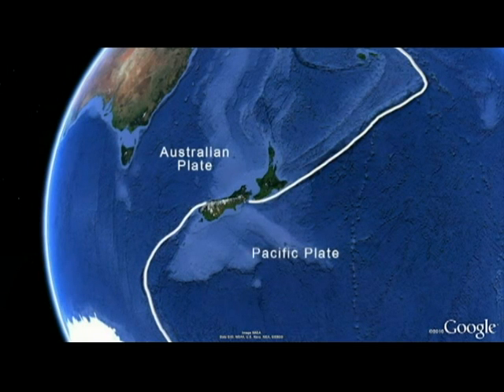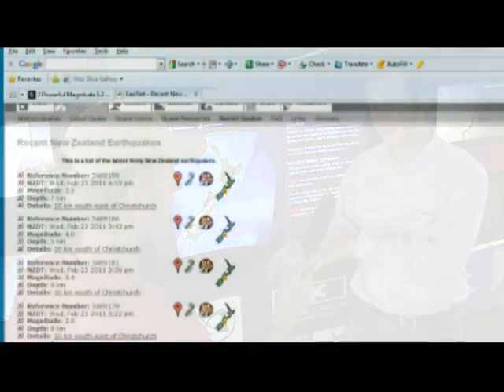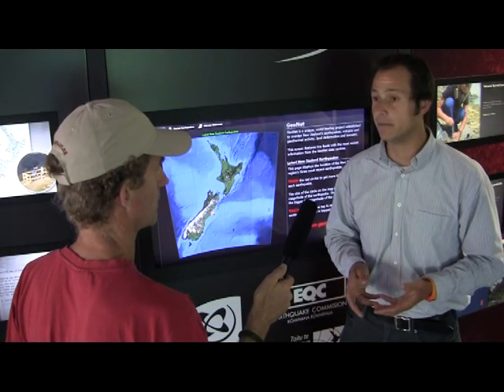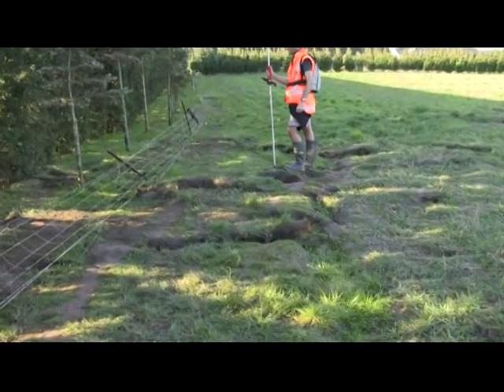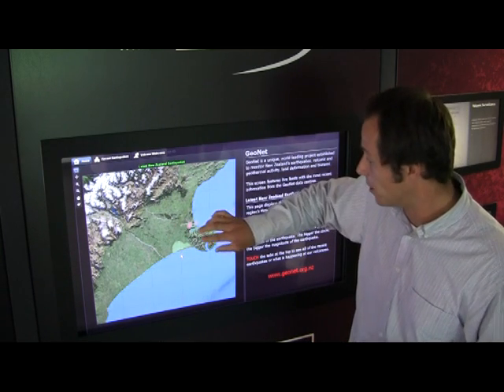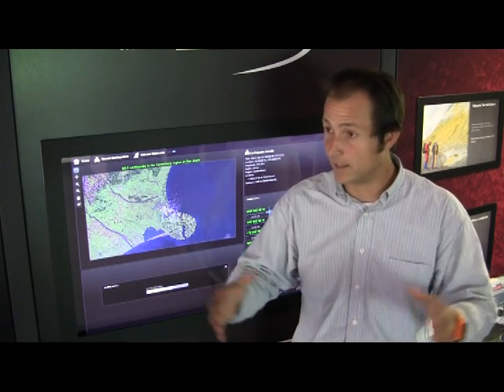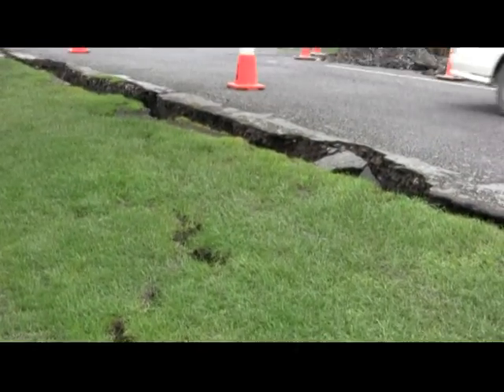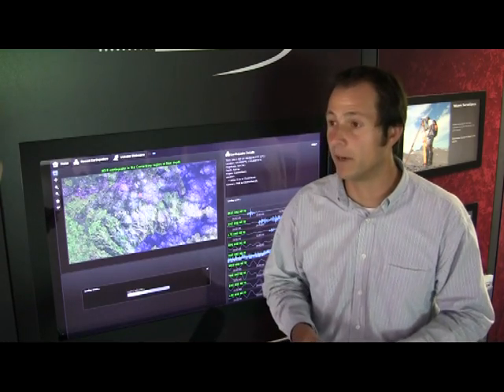Christchurch February Aftershocks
GNS seismologist Bill Fry explains the February 2011 aftershocks in Christchurch to Julian Thomson..